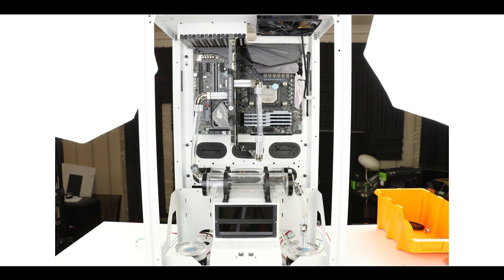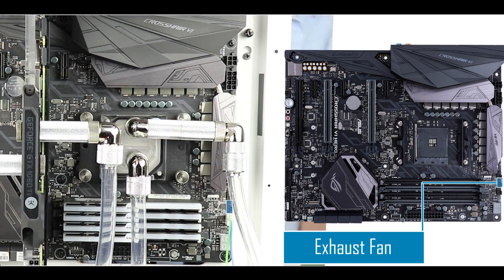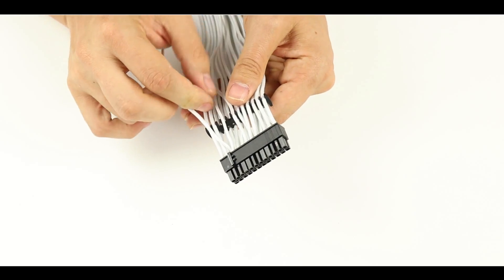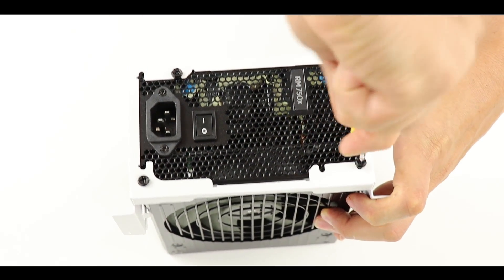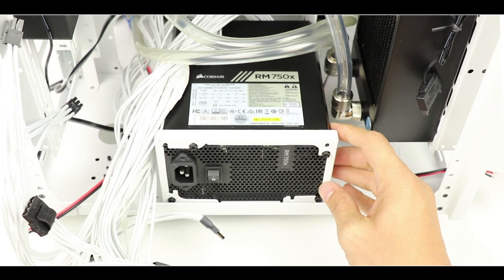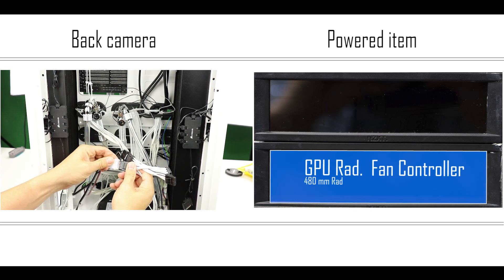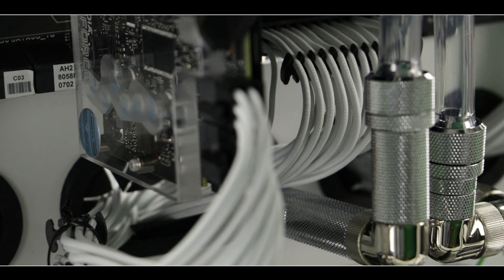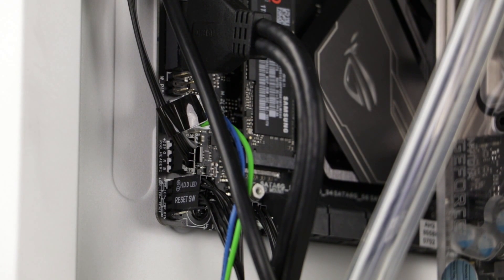Connectors & PSU (Ryzen Project 9/10)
We are at the very last stage of our build.

We have a lot to connect. Power Supply Unit (RM750X), our Aura lighting, and of course, all the front panel stuff.

Our Ryzen Project gets closer to the finish line!

Cable management enthusiasts... this is definitely for you !